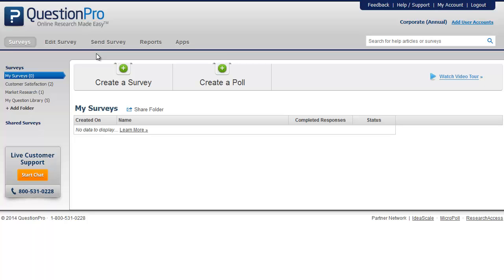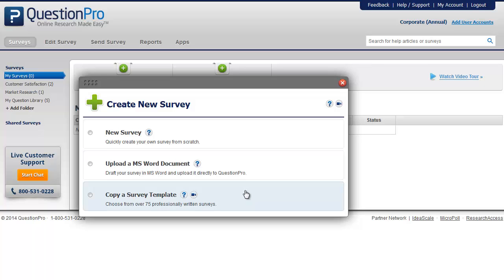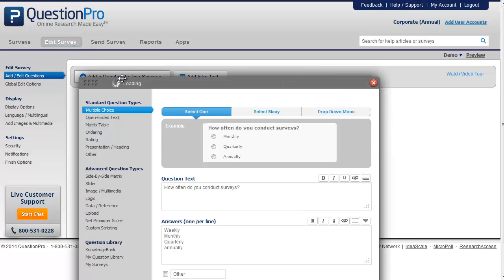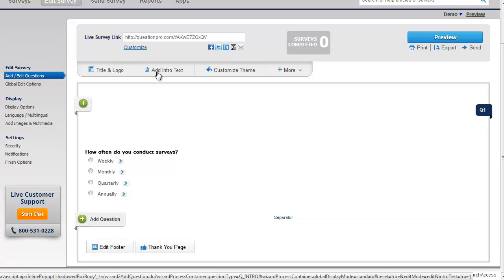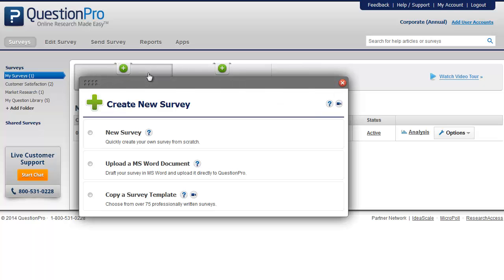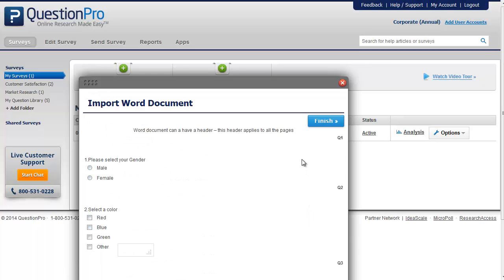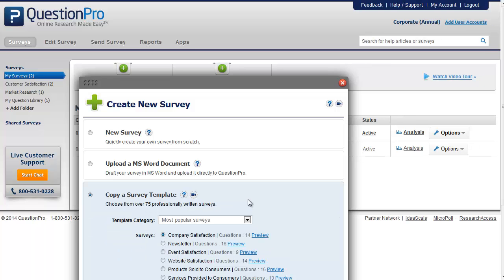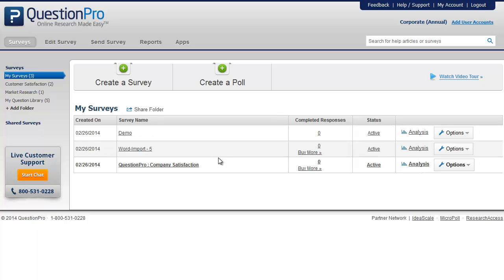How to create an online survey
Learn how to create a new survey either from scratch, uploading an MS Word document, or selecting a survey template. Learn all about creating easy and effective surveys